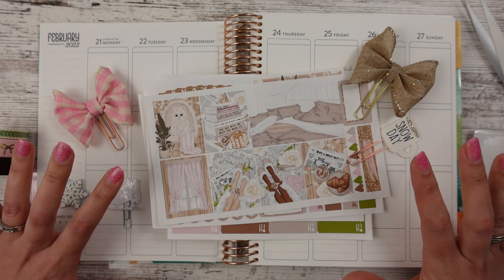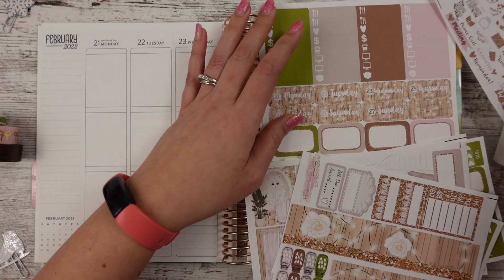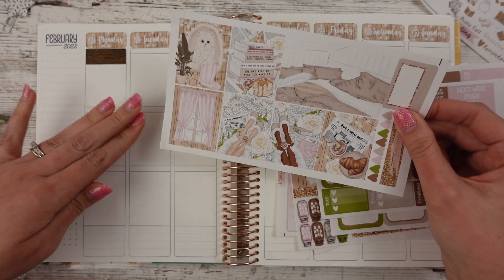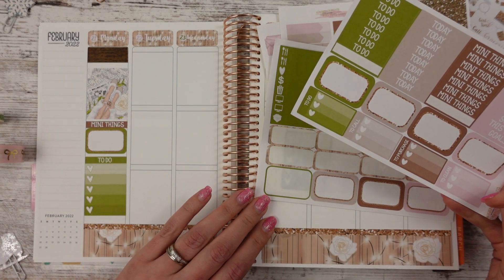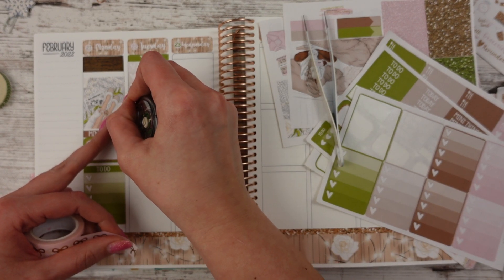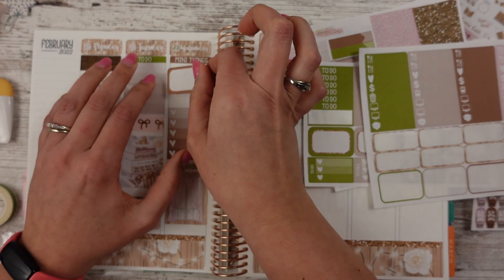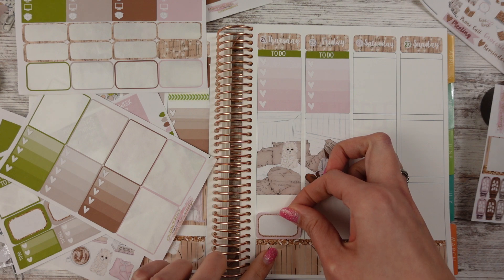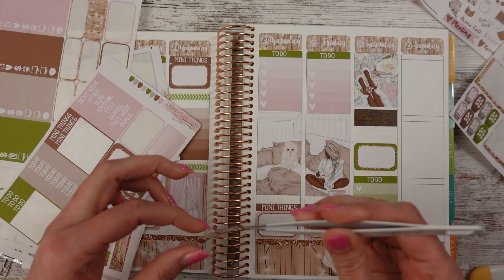Erin Condren Plan with me February 21-27, 2022 Ft. Plannersisterstickers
This was the purrrfect kit for this week as we at some snow days and were stuck at home.  I am totally aware that at the end I forgot one header.  Can you spot where it is missing?  I added it before taking a photo of the spread haha!  I am so happy that I am done with my first 8 week course for grad school!  I am making goals and it feels great!

😍 Products I use and love:
🎥 How I make videos:
Camera Arm